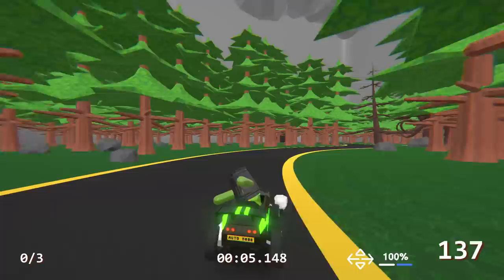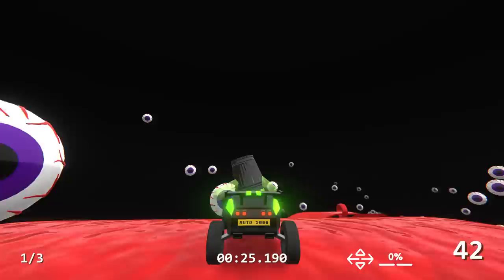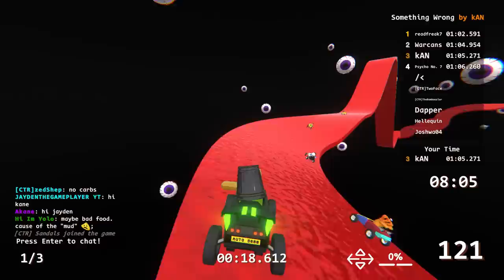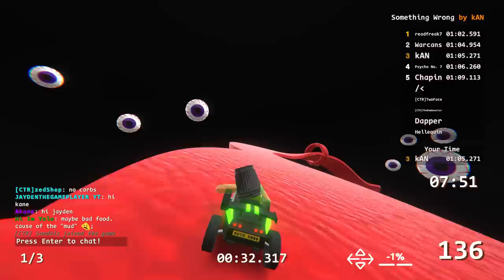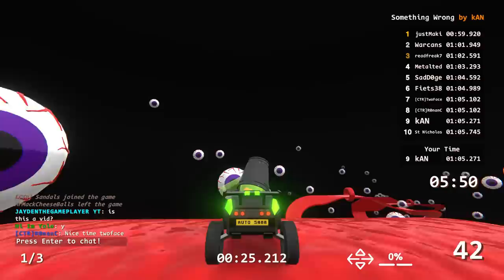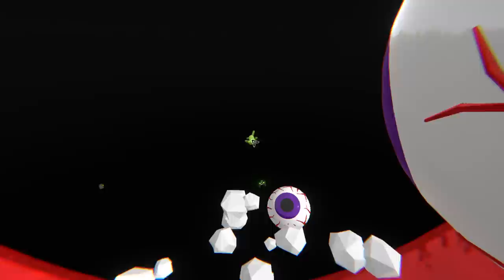There is Something Wrong With This CAVE....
Hey everyone and welcome back to Zeepkist! Today the theme was caves but this one seems to have something wrong with it...

About Zeepkist!